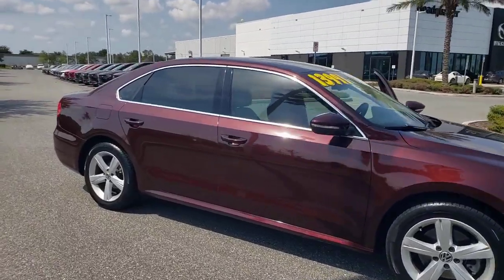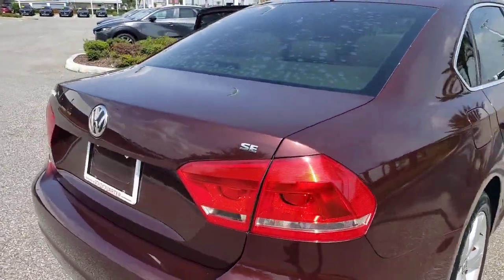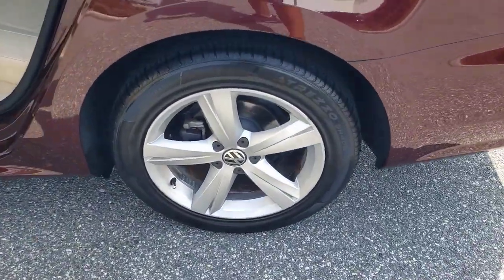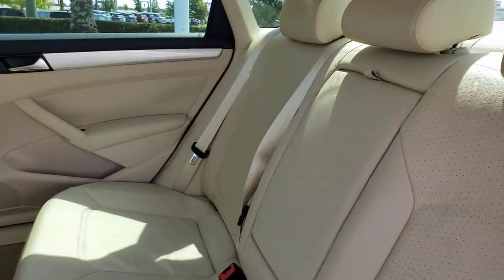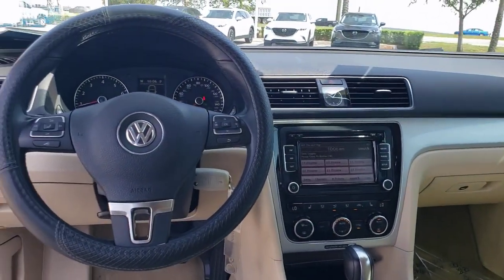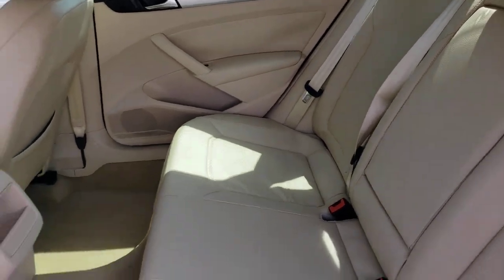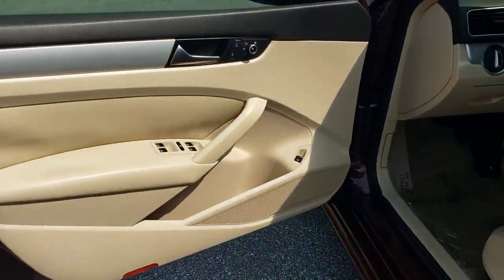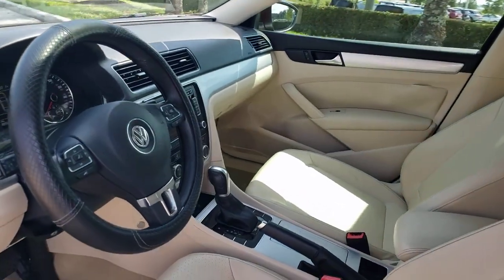2012 Volkswagen Passat Davenport, Clermont, Winter Garden, Orlando, Ocala, FL PM546663A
Opera Red Metallic Used 2012 Volkswagen Passat 2.5 SE available in Clermont, Florida at Headquarter Mazda. Servicing the Davenport, Winter Garden, Orlando, Ocala, FL area:

Headquarter Mazda
17500 FL-50

CLEAN CARFAX, **BLUETOOTH**, Beige w/V-Tex Leatherette Seating Surfaces. Odometer is 80369 miles below market average!brAwards:br  * 2012 KBB.com 10 Best Green Cars   * 2012 KBB.com 10 Best Sedans Under $25,000   * 2012 KBB.com 10 Most Comfortable Cars Under $30,000   * 2012 KBB.com 10 Best Family CarsbrbrWe are conveniently located just a few minutes West of Downtown Orlando, just off the Florida Turnpike between Winter Garden and Clermont! Its one of the easiest drive in Central Florida! Remember: GET THE MAZDA SPIRIT here at Headquarter Mazda! So take the easy drive from almost anywhere in Central Florida to visit us or just call one of our Professional Inventory Specialist for more information and schedule a VIP appointment.